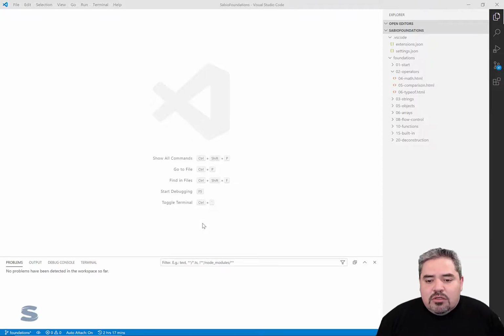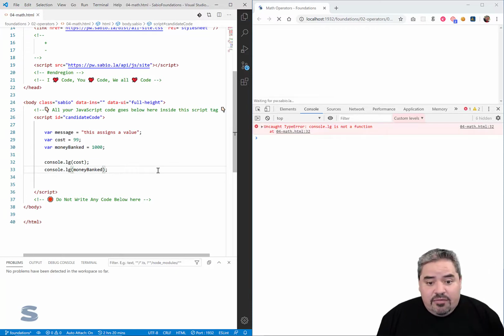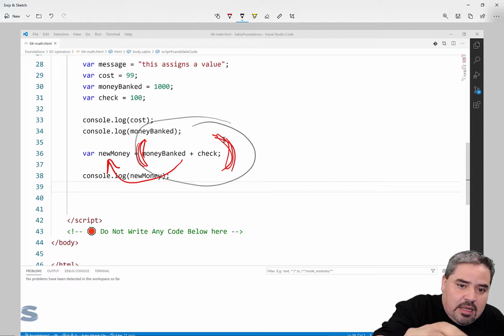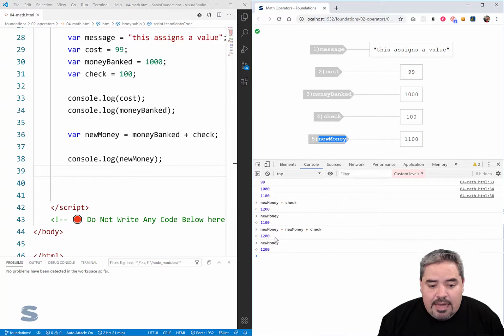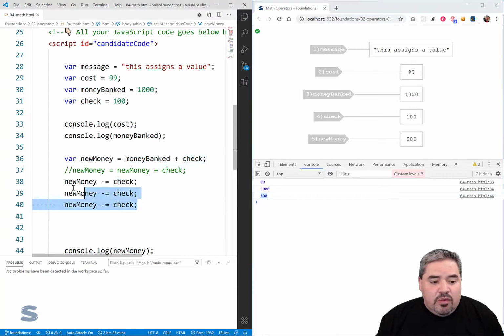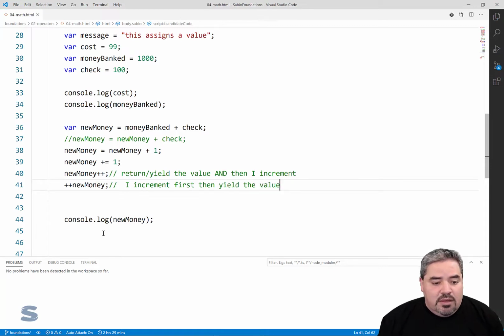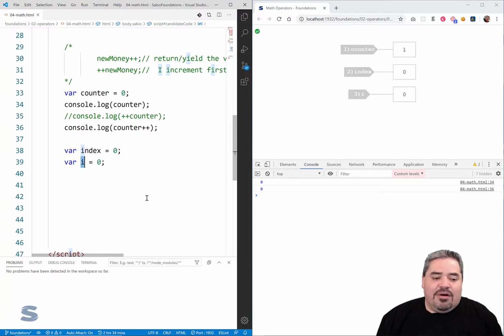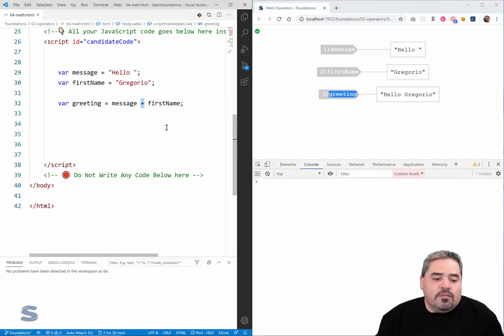JavaScript Operators 💻 | Learn Javascript Fundamentals with Sabio | Javascript Training - 14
Learn about essential operators involved in simple math operations with Javascript:

- Arithmetic Operators
- Comparison Operators
- Logical Operators
- Assignment Operators
- Conditional Operators